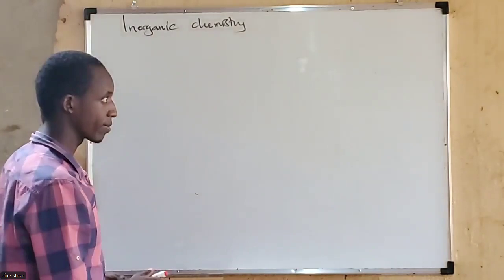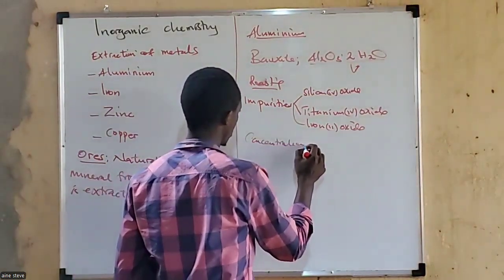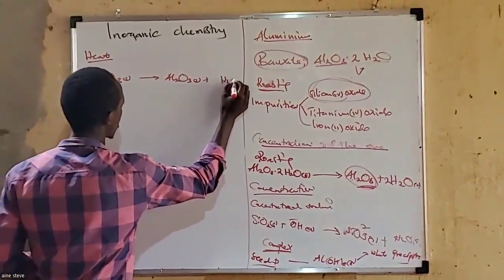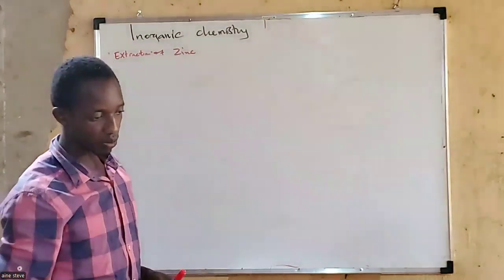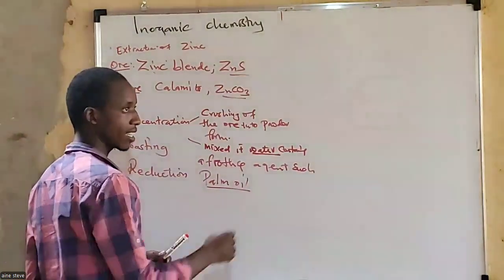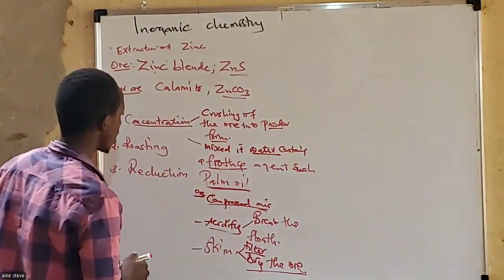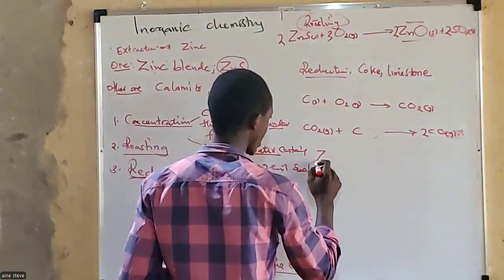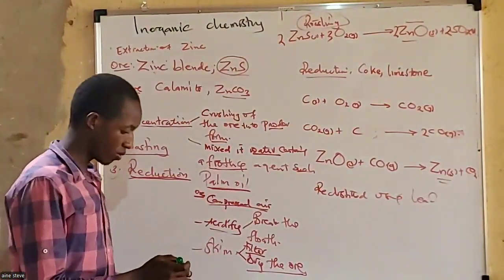Extraction of zinc and aluminium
Students can better grasp the procedures involved in extracting zinc and aluminum by watching this video.